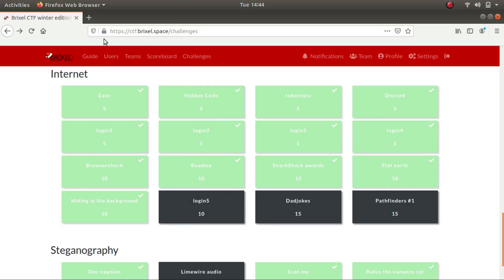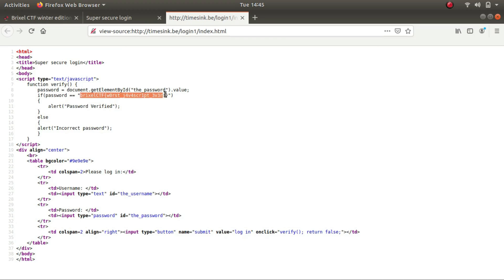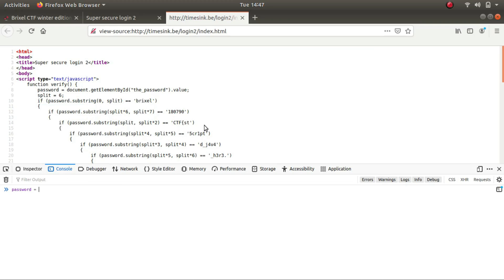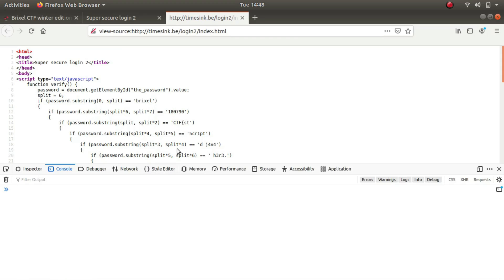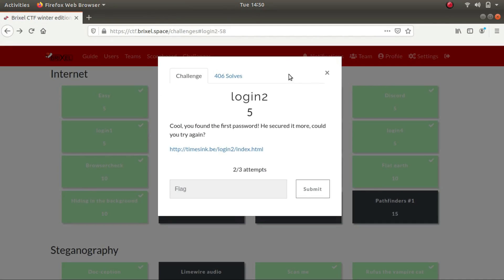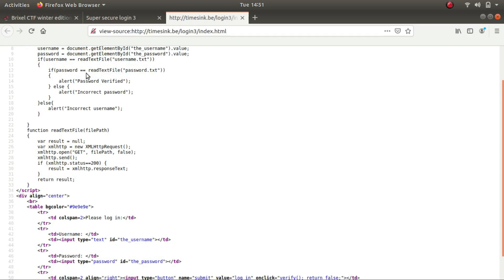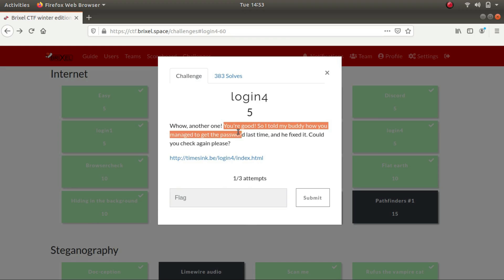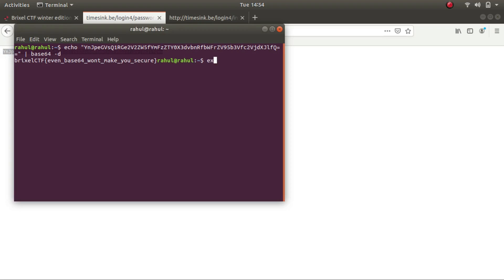login Series | Brixel Capture The Flag | CTF For beginners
In this video I showcase the various login series in the Internet Category of Brixel CTF.
This was active from 26th December and had many beginner friendly Challenges.